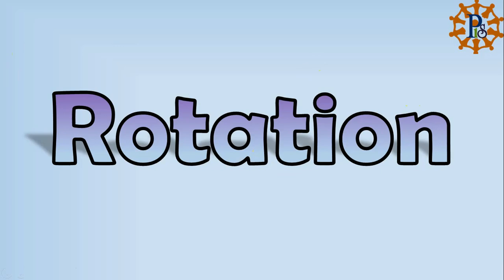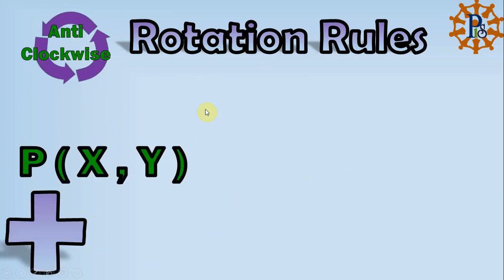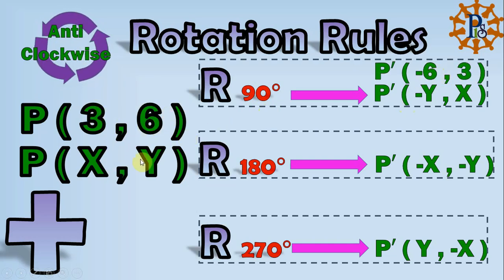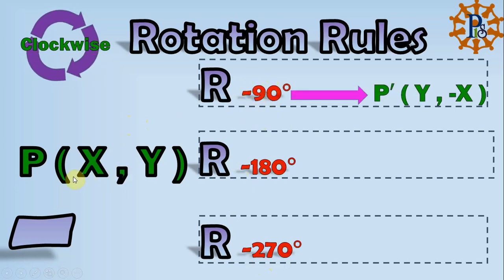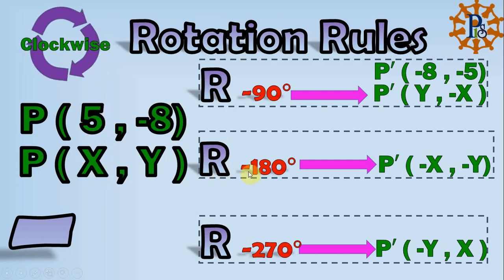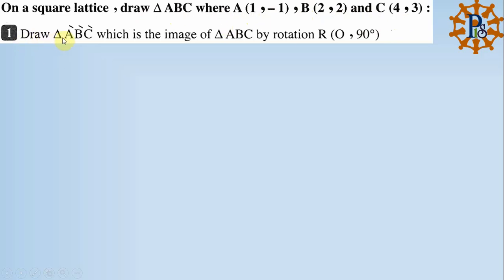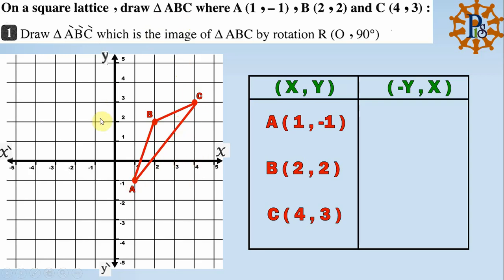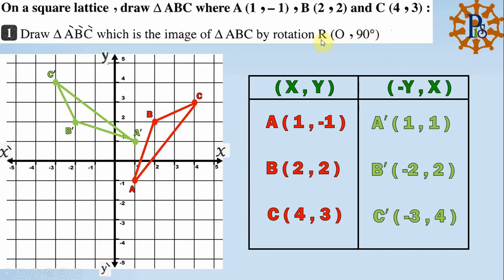Math Grade 7 Lesson 12 Geometry ( Rotation )